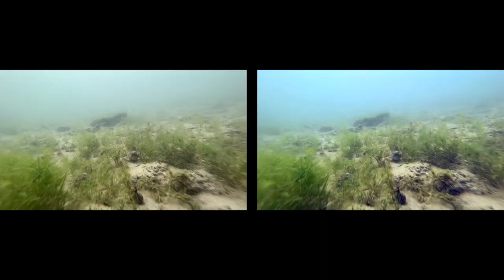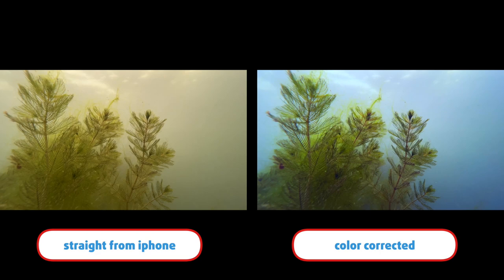Filming Underwater with a iPhone 13 Pro 📱🌊🐠 Test footage & first impression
Is the iPhone 13 Pro suitable to be used to film your underwater adventures and how good is the video quality when used underwater? That's exactly what we discuss in this video.

Use the time code for navigation:
0:00 – Intro
1:15 – Example footage
2:50 - My thoughts about it
5:08 - Summing up and outlook

Atomos Ninja V:

My main camera

My interview lens

My awesome camera bag

My boom mic

My ActionCam

My GoPro

Fantastic travel light